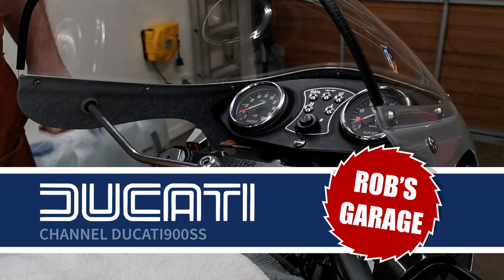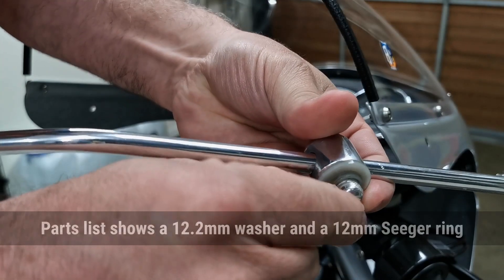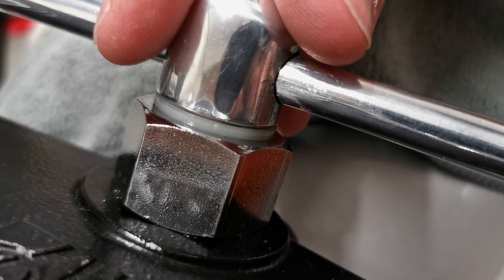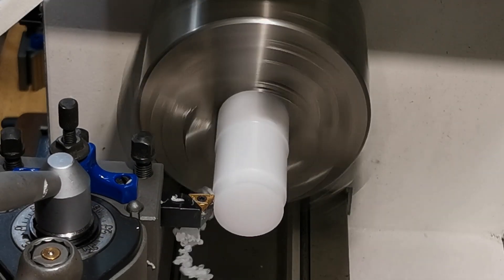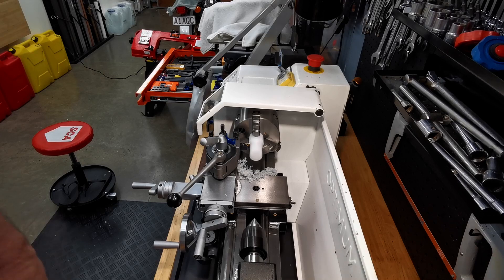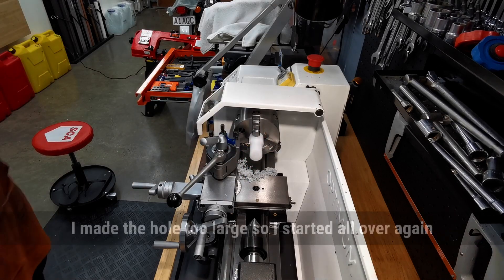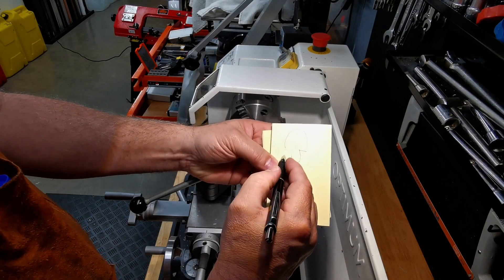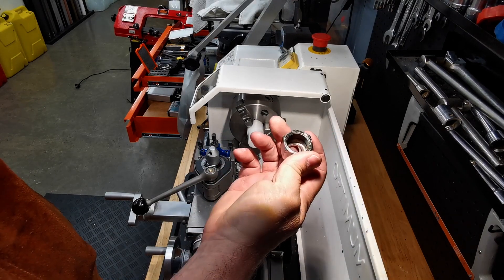Lathe Project - Fairing Brace Bushing - Ducati 900SS Bevel Restoration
This is 20 minutes showing a small lathe project to improve and replace the plastic bushing on the Ducati's fairing cross brace. The sloppy fit of this part has always bugged me and so I was pleased to be able to use my new tools to make a much better replacement.

This is one of many Ducati 900SS Bevel Restoration videos on my channel.